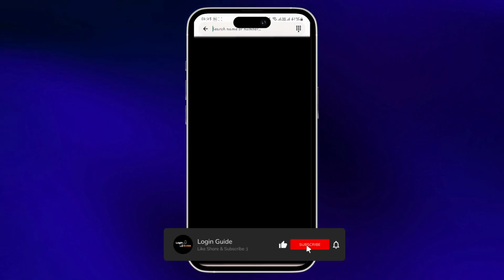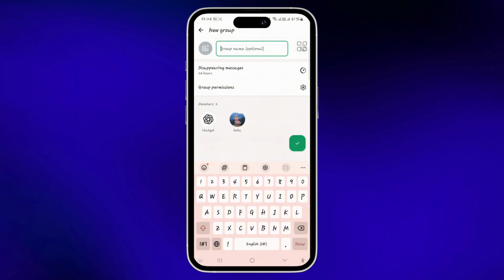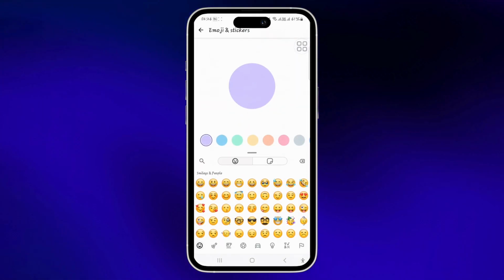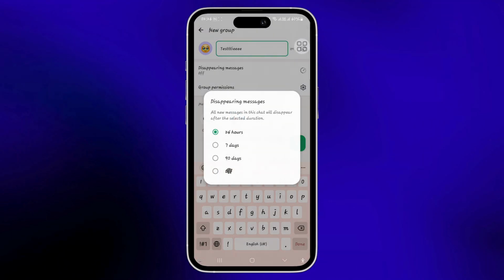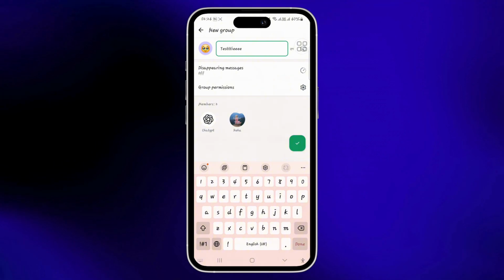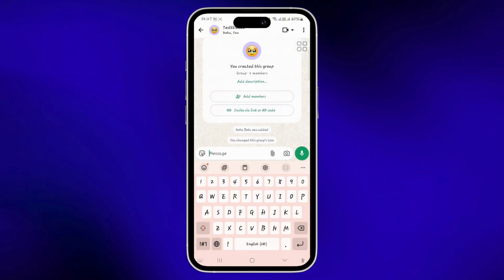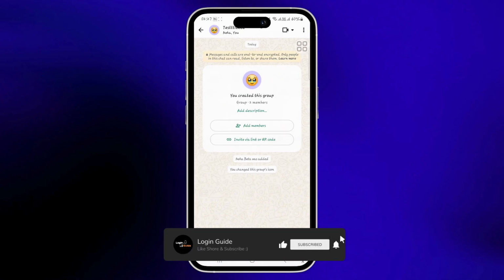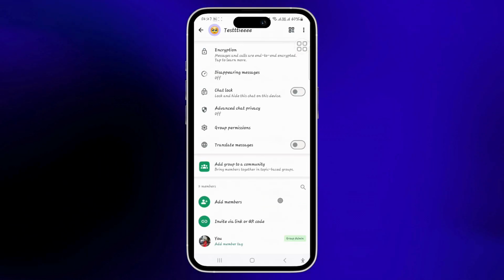How to Create a Group on WhatsApp 2026 | WhatsApp Guide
Want to connect with friends, family, or coworkers on WhatsApp? 💬📱 This step-by-step 2026 guide will show you exactly how to create a group on WhatsApp and manage it like a pro! Whether you’re starting a family chat, study group, gaming squad, or work community, this tutorial makes it quick and easy.

What You’ll Learn in This Video:
✅ How to create a new WhatsApp group in 2026
✅ Adding and removing group participants
✅ How to set a group name, icon, and description
✅ Managing group privacy and admin settings
✅ Tips for organizing and customizing your WhatsApp groups

Whether you’re new to WhatsApp or just want to learn the latest group features, this guide will help you create and manage groups smoothly on Android and iPhone.

📌 Chapters:
⏱ 0:00 - Introduction
⏱ 0:10 - How To Create a Group on WhatsApp